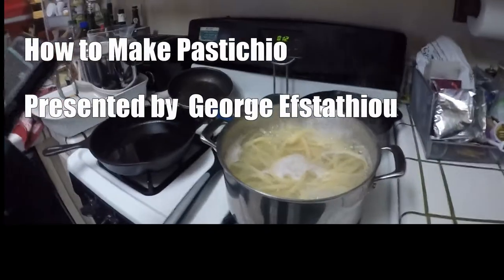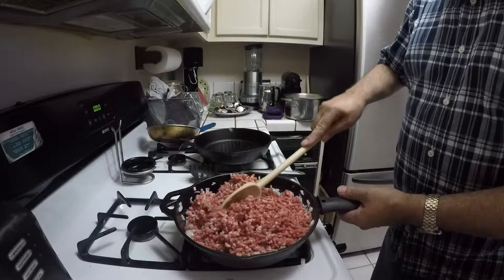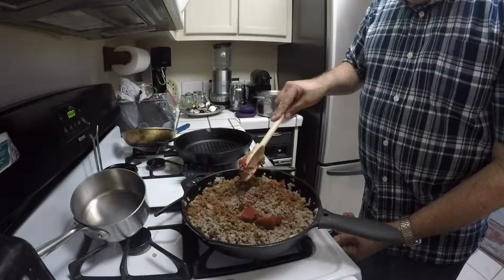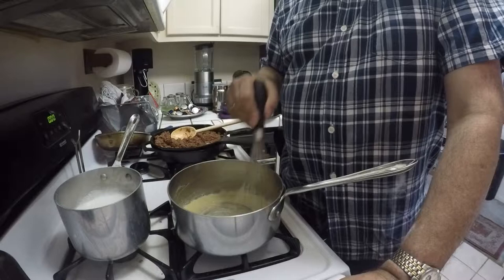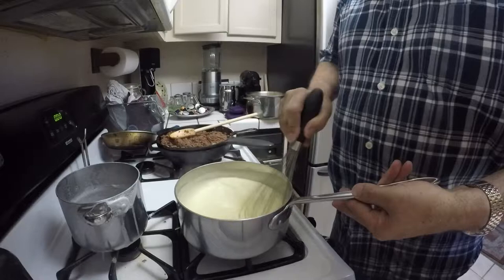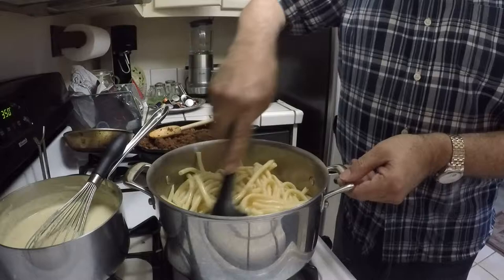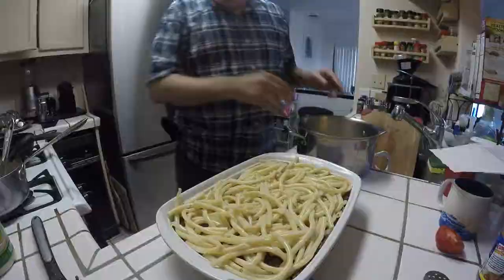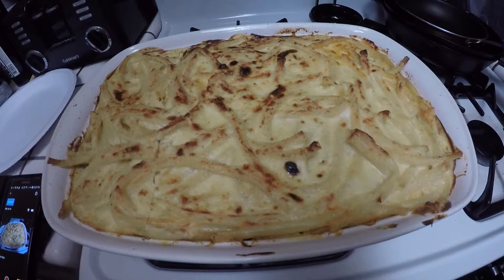Pastichio Youtube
How to make Pastichio